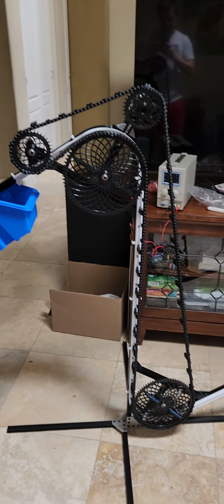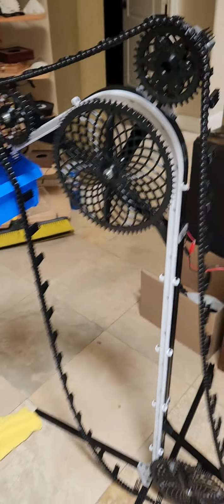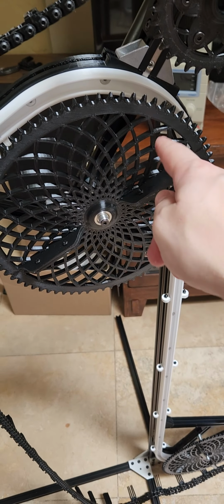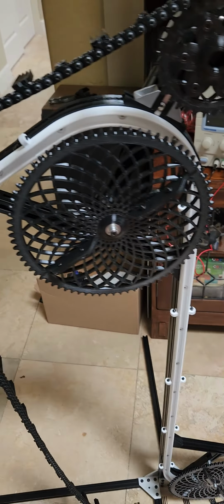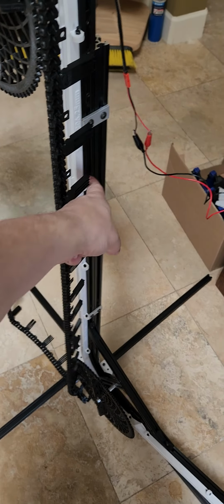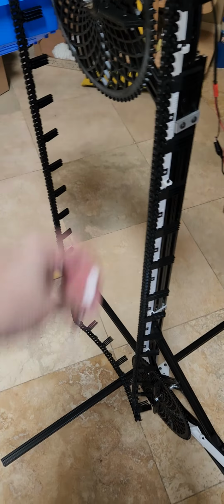identivape update - cart escalator first assembly test